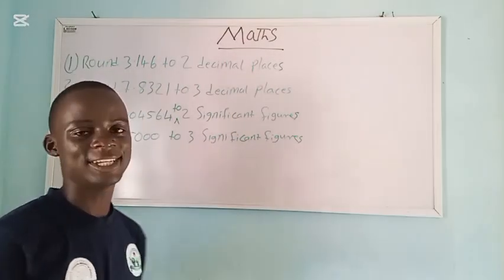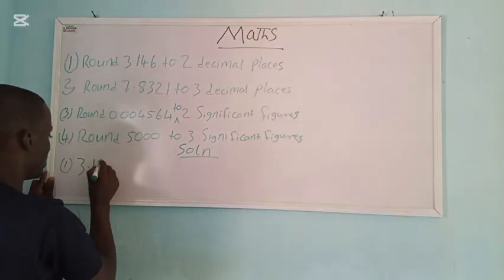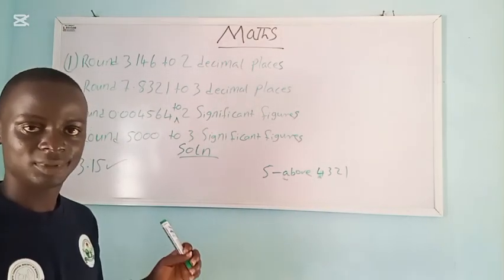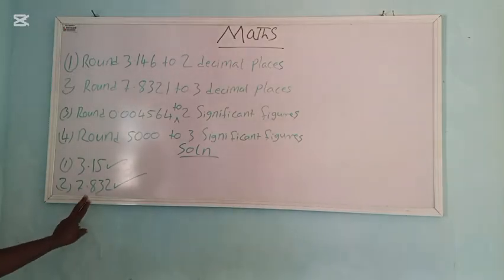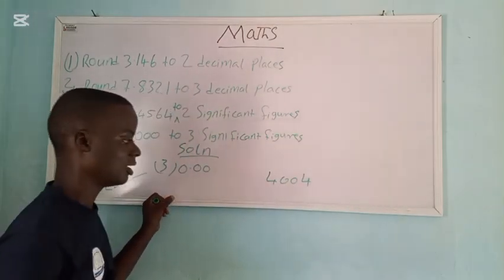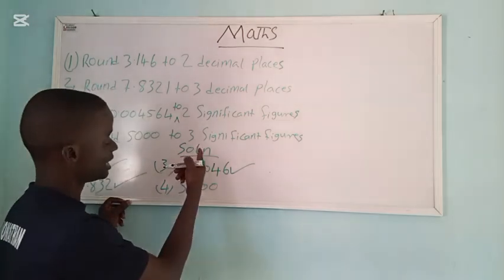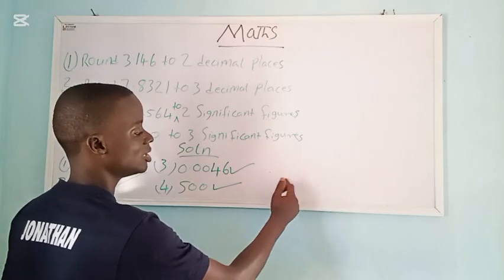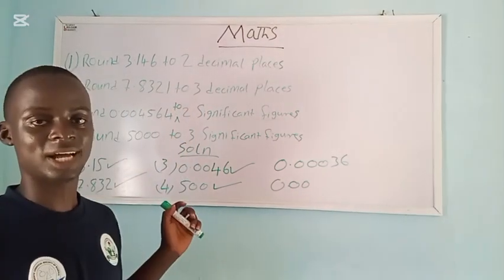Significant figures and decimal places, you can make use of it in secondary schools and tertiary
This video explains how to use significant figures and decimal places in any questions you are given to solve.
Learn how to use it well ❤️‍🩹